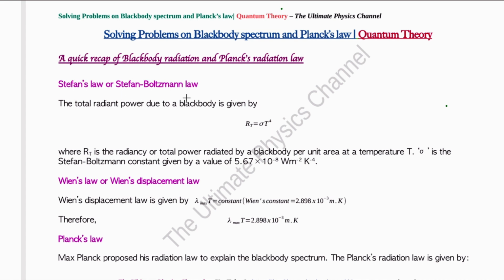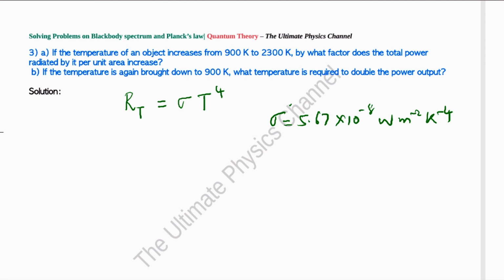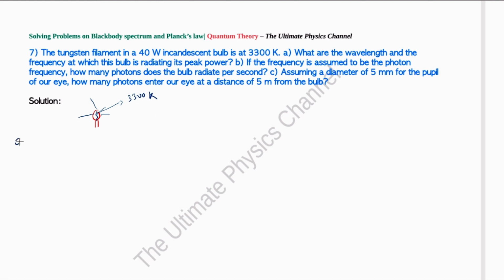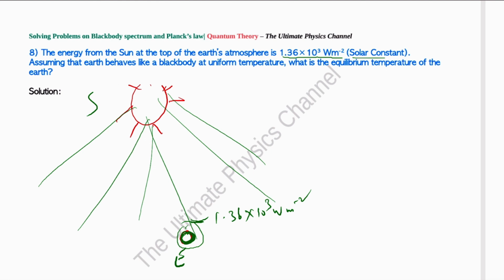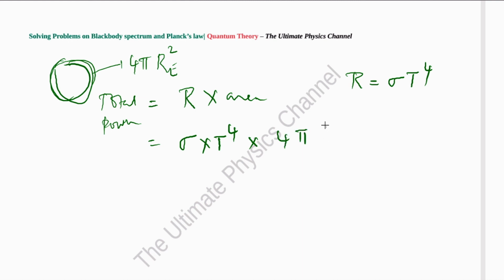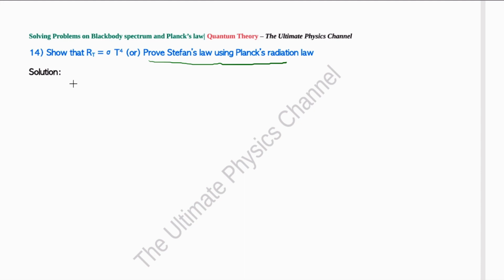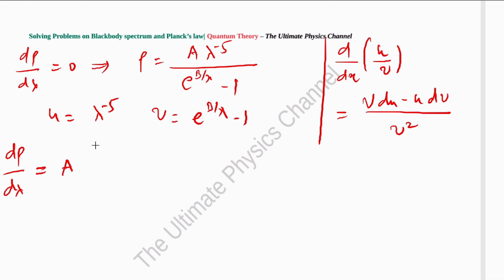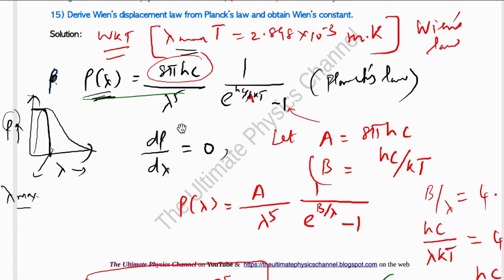Solving Problems on Blackbody Spectrum and Planck's law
This video presents a methodical solving of problems on the topic of blackbody spectrum and Planck's law. Failure to explain the Blackbody spectrum was the one of the major failures of classical Physics. A few empirical laws such as Stefan-Boltzmann law and Wien's displacement law provided partial insights to understanding the blackbody spectrum. But a theoretical success was elusive till something substantial emerged out in the form of the Rayleigh and Jeans law. The inability of the Rayleigh and Jeans law to correctly explain the characteristics of the blackbody spectrum was famously referred to as the Ultraviolet Catastrophe. Max Planck provided his quantum theory of radiation as a possible solution to the blackbody spectrum which turned out to be a perfect explanation of the behaviour of the spectrum and this in turn led to the birth of the subject of Quantum Mechanics. As a logical succession to some lecture videos posted on these topics in this channel, this problem solving video on these topics is indispensable. It is with utmost conviction that only by solving problems do the students of Physics can understand all the intricate details of the subject and the various theories of this wonderful subject, that this video is presented. It discusses several problems on the two topics namely blackbody spectrum and Planck's law. Needless to say, the problems thereby cover topics such as Stefan-Boltzmann's law or Stefan's law and Wien's displacement law or Wien's law as well. The problems are of varied difficulty level. The last couple of problems are derivations of Stefan's law and Wien's law from Planck's law which may be somewhat challenging to freshman physics students. The problems discussed are at the higher secondary and undergraduate levels in terms of complexity. But a thorough and detailed step by step discussion of the problems should ensure clarity of the concepts covered.